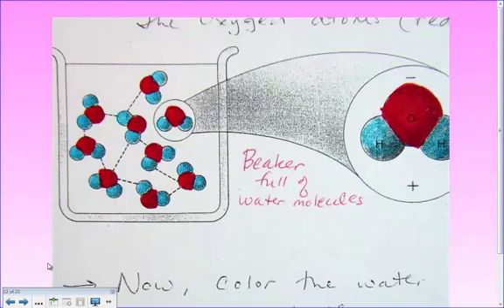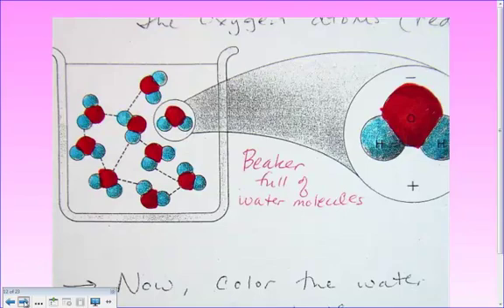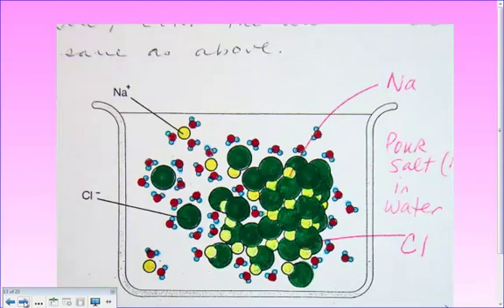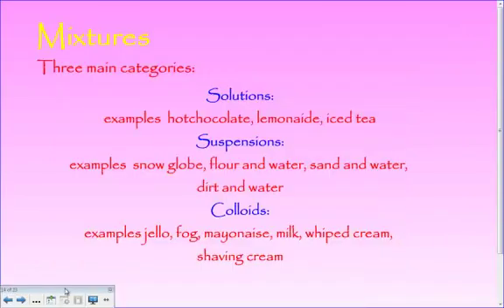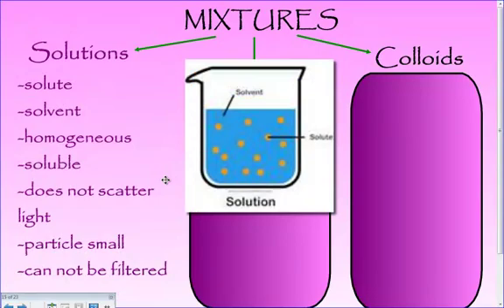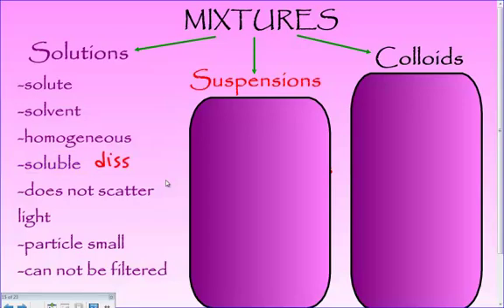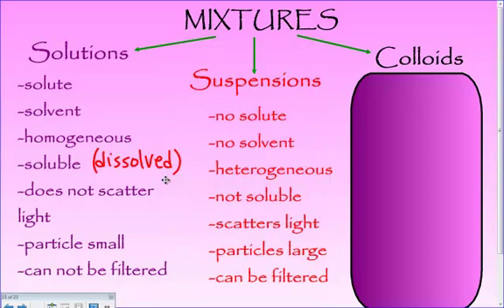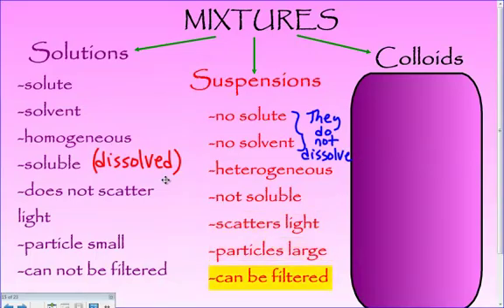solutions vs suspensions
solutions
suspensions